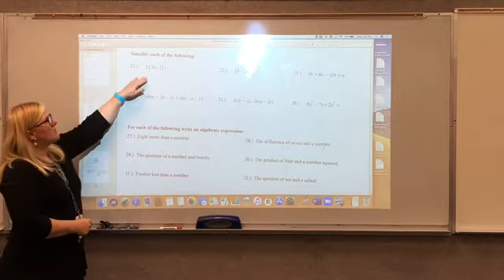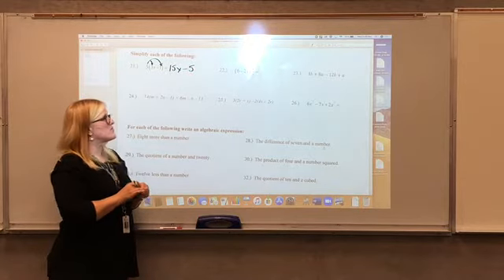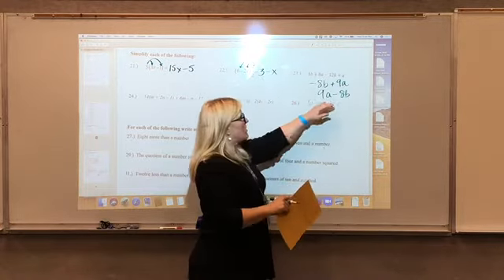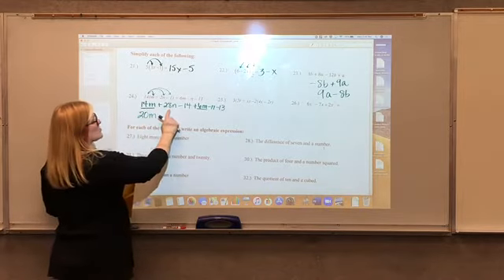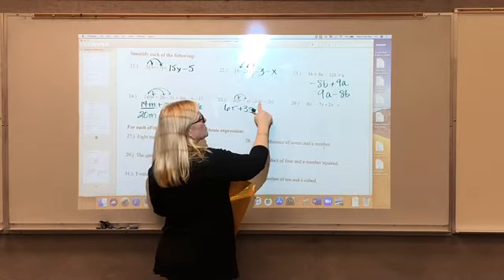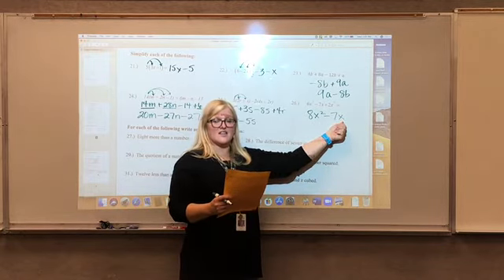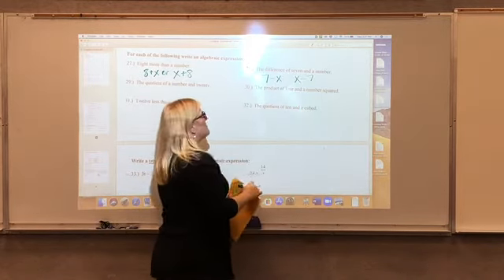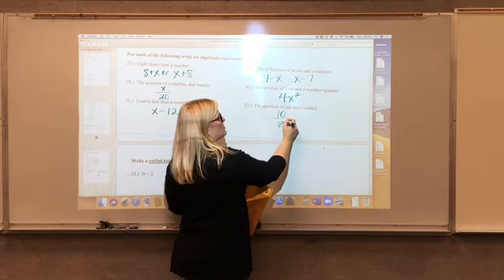SM1 0 Review #21-32